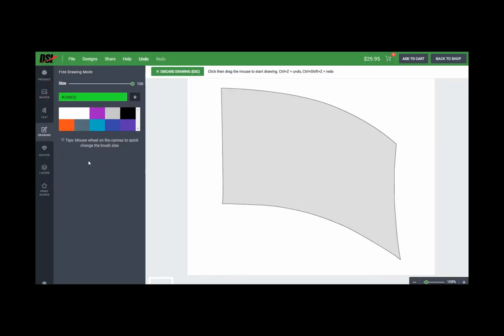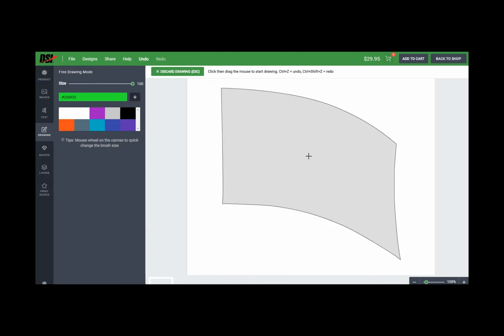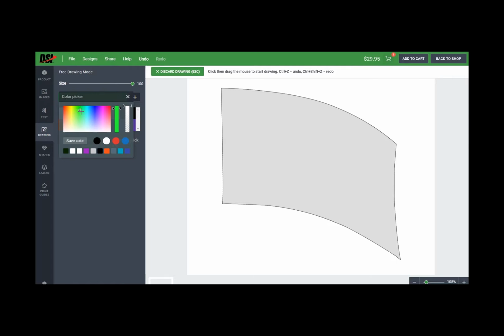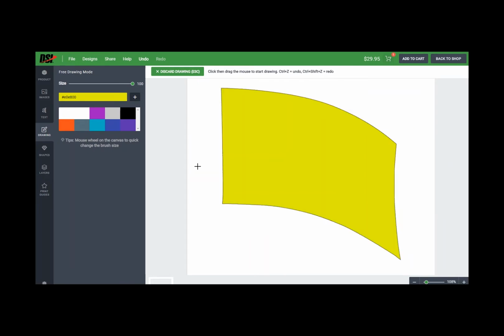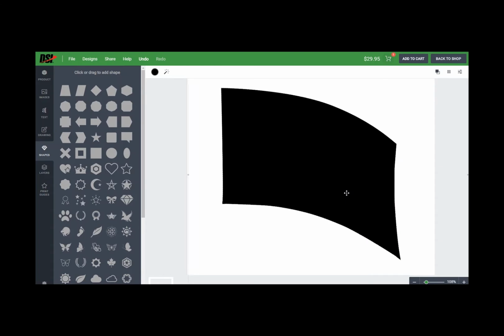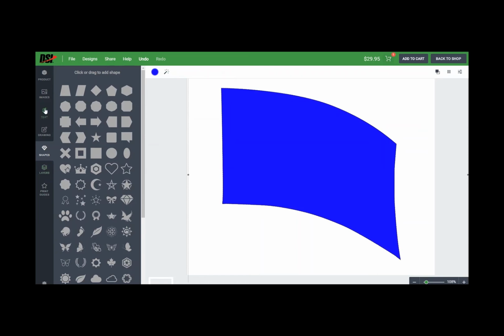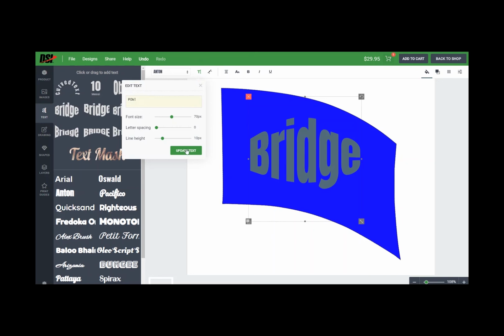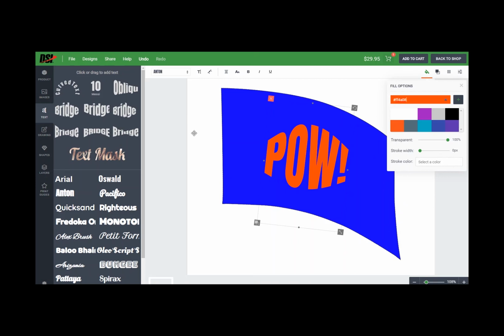DSI Design Studio Tutorial - Create a solid flag and add text